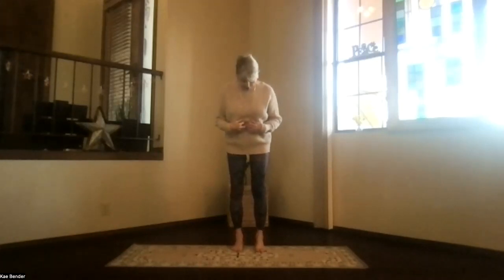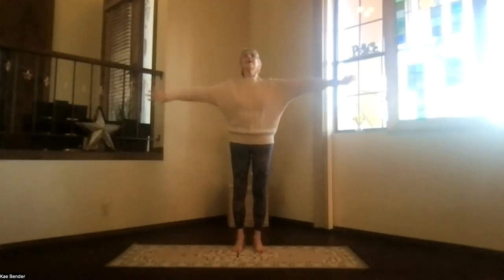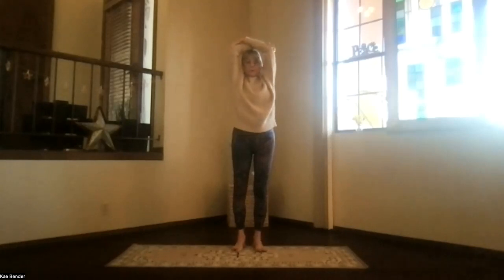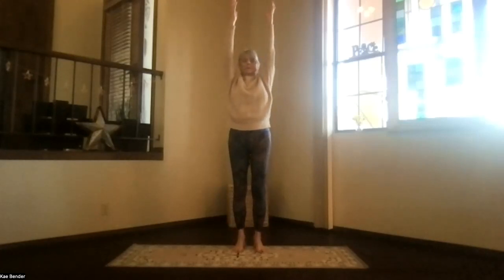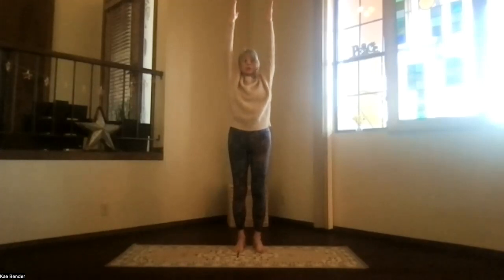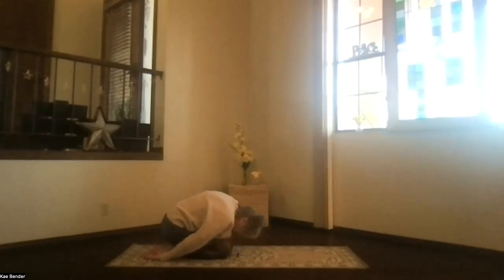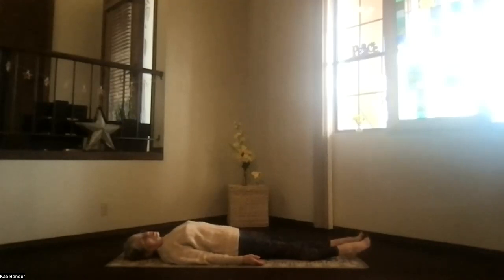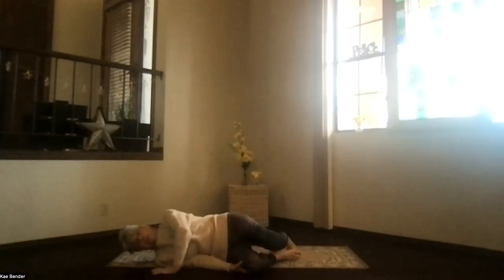ChairSquat, Cow'sHead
This hip-focused session features the deep-knee-bend Chair Squat (be sure to only squat as deeply as your knees are ready to move!) and the Intense hip-working AND shoulder-working Cow'sHead practice (again, only hold the positions that are acceptable to your hips and knees)! These practices can be a little more challenging than our gentle practices., so pay attention to what your body is willing to do!